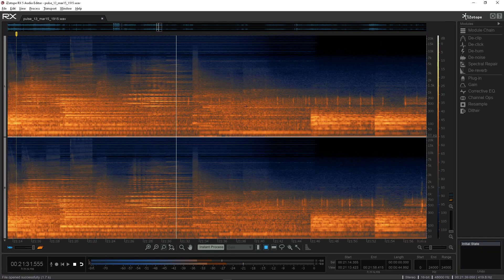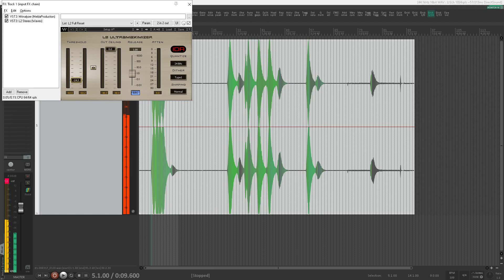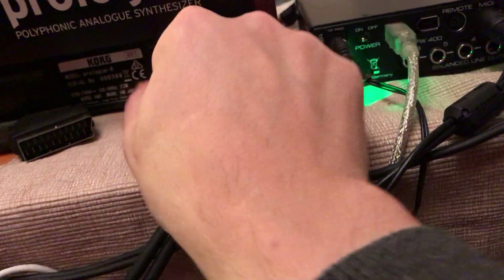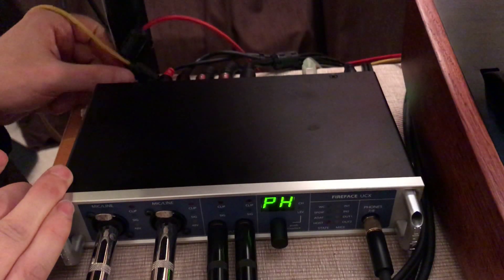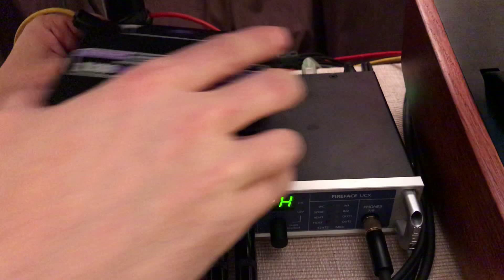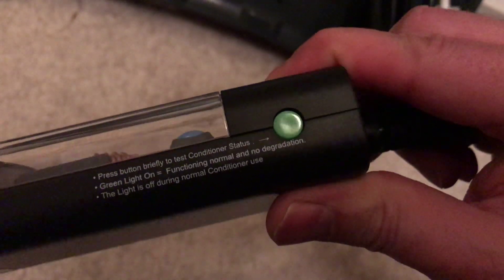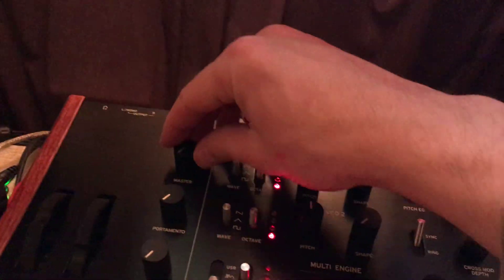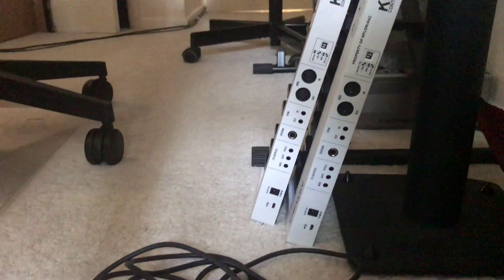EP#04 Testing a Power Conditioner and other solutions to remove electro magnetic interference.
Before investing any money in a hardware solutions, try wiring your setup such that analogue cables stay away from power and high speed (usb) data cables.

Prepare for a non-scientific video diary on testing four different solutions to try and remove noise from recording analogue synths. If you can't wait to watch all solutions tested, the Furman M-10x E Power Conditioner and Distributor works for my setup... though it probably also helps to have taken a bit more care with cabling because the most obvious thing to try is to keep unshielded/unbalanced analogue audio cables away from power and high speed usb cables.

Before investing any money in a hardware solutions, try wiring your setup such that analogue cables stay away from anything producing ef-noise. Another tip would be to use different electrical circuits if your setup allows it.

I've kept the Furman Power Conditioner and have been happy with it. You'll need to use it with computer/kettle extension cords as the Furman doesn't have plug outs.